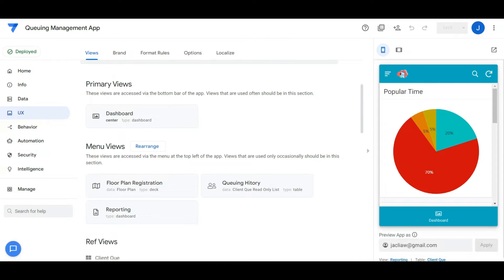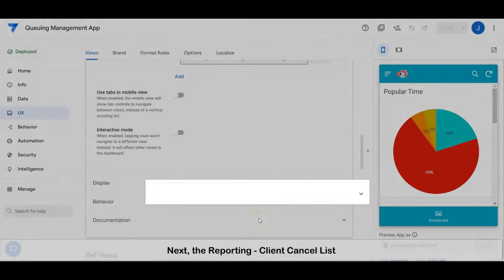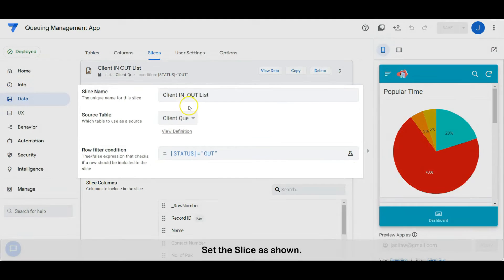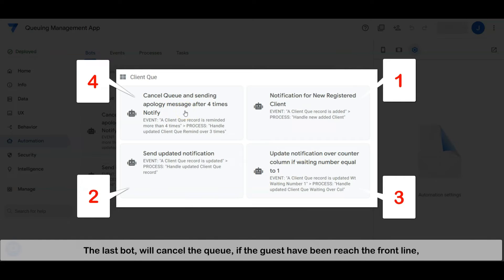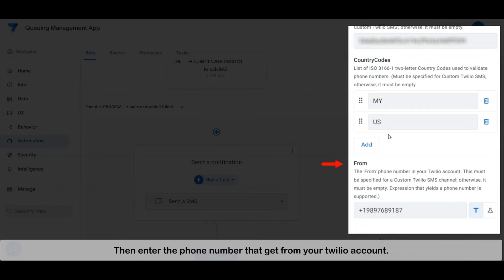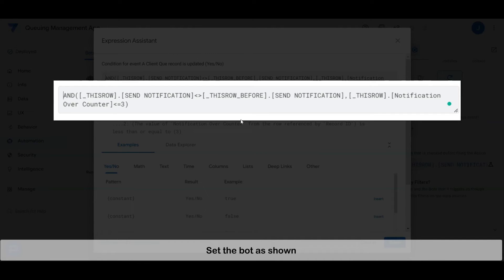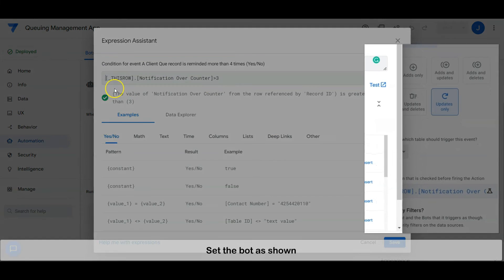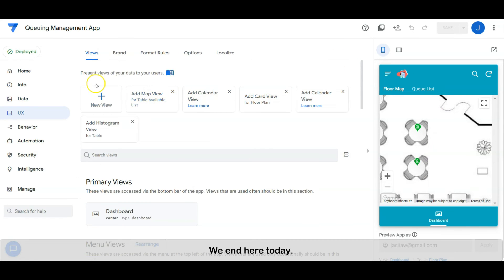Build Queue Management App With AppSheet Part 3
Build a Queue Management App in 5 Mins
Part 3

Chapters:
0:00 Another Tech Tips Channel
0:45 Reporting Ux - Dashboard
1:01 Popular Time Chart Report
1:21 Client Cancel List Report
2:11 Client Waiting Time Report
3:09 Automation Bot
3:46 Bot - SMS to New Registered Guest
5:15 Bot - SMS Queue Progress to Guest
6:19 Bot - Front Liner Reminder Counter Before Auto Cancellation
7:05 Bot - Auto Cancellation for Front Liner that didn't show up

Open the next link to find out more about Build Queue Management App with AppSheet, you can

The video is showing Build Queue Management App with AppSheet information but also try to cover the following subject:
-Manage Queue List
-SMS notification to Guest for the updating of Queue Number
-Integrate the Queue Function with table seating map

Youtube is the best website to visit when looking for videos about Build Queue Management App with AppSheet.
Build Queue Management App with AppSheet is obviously something that interests you and quite a lot of people so I made this video .
Follow our video clips about Build Queue Management App with AppSheet as well as other similar subjects on

If you were searching for more information about Manage Queue List or SMS notification to Guest for the updating of Queue Number did this video aid?